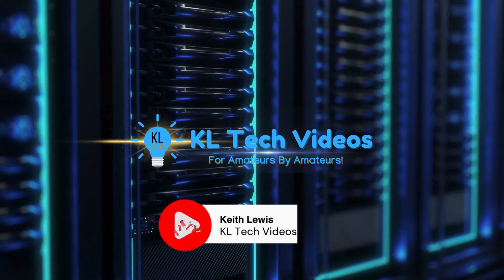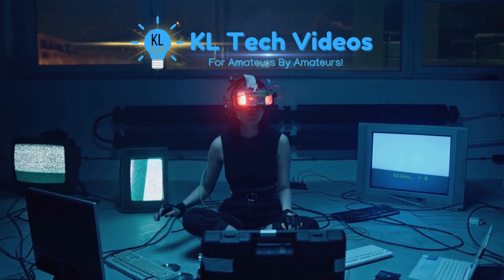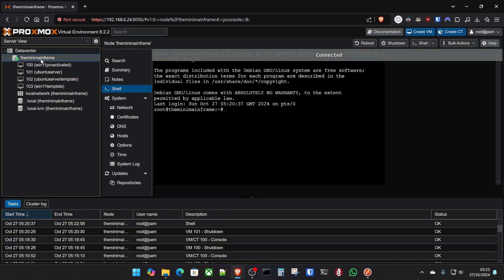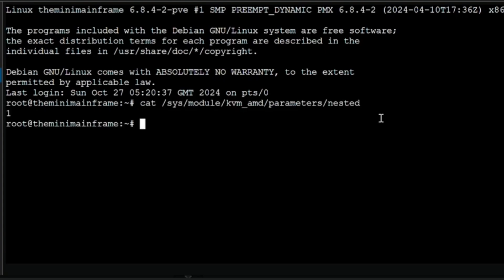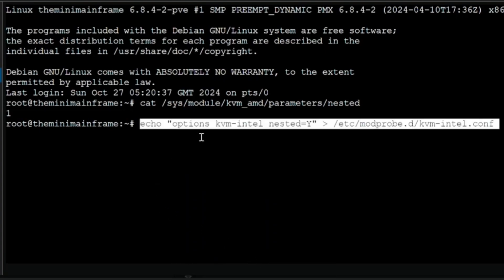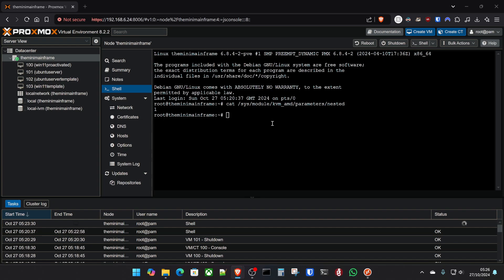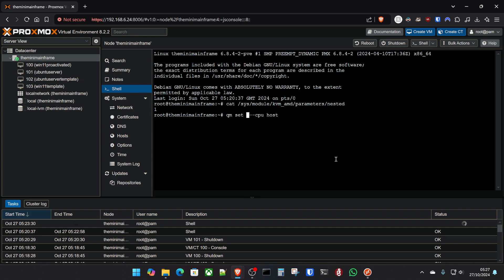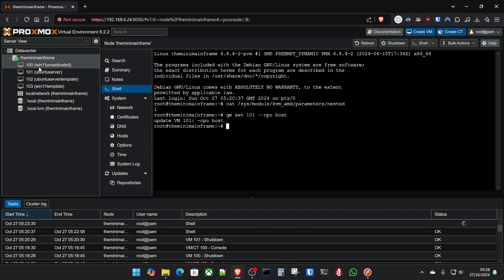Proxmox Nested virtualization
Learn how to enable nested virtualization in Proxmox! This allows you to run a hypervisor, docker or other vm inside a virtual machine, opening up a world of possibilities for testing and development.

Timecodes
0:00 intro
01:07 prerequisites for enabling virtualization in proxmox
01:25 Enable nested virtualization in proxmox intel amd